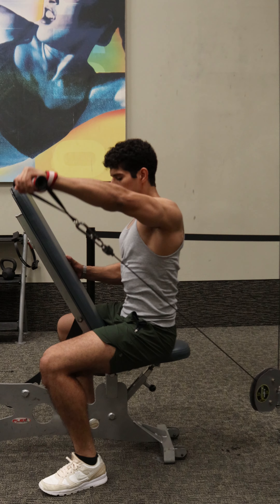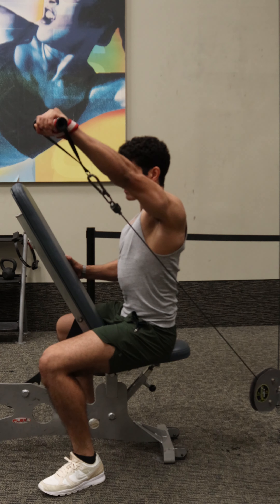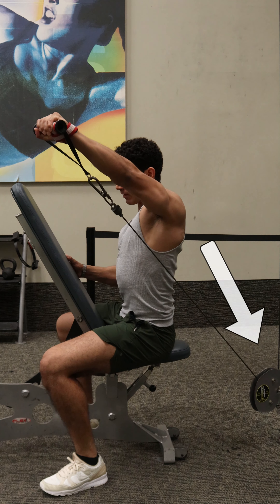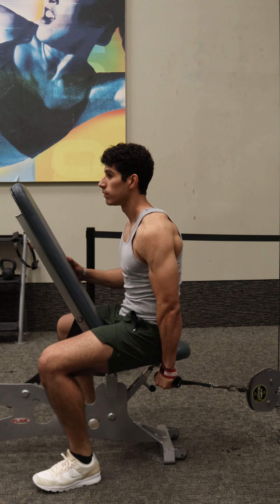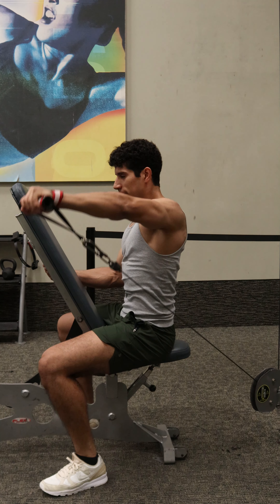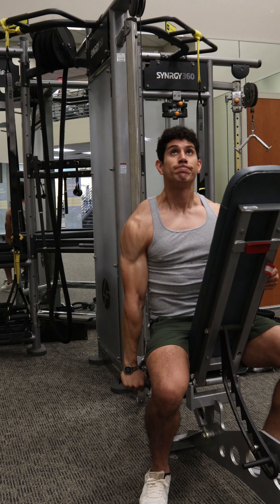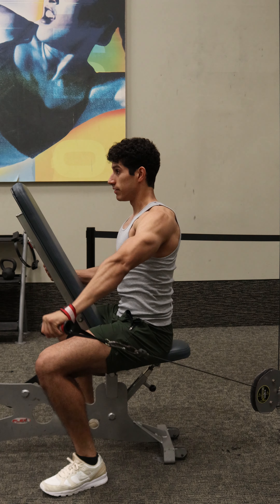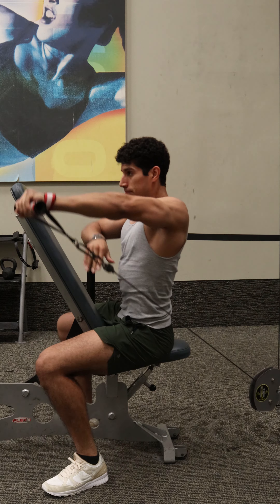How to: Seated Cable Lateral Raise | BEST GUIDE | Grow Bigger Side delts fast | Atlasthetics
This is how to perform the seated cable lateral raise to target the later deltoids. The seated position adds more stability to the movement allowing you to isolate the side deltoids better and push closer to failure.